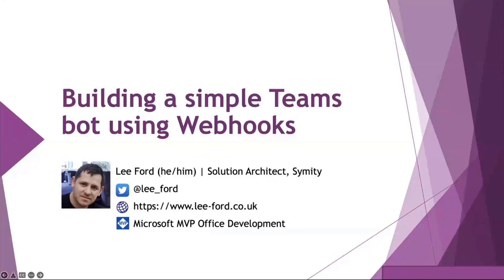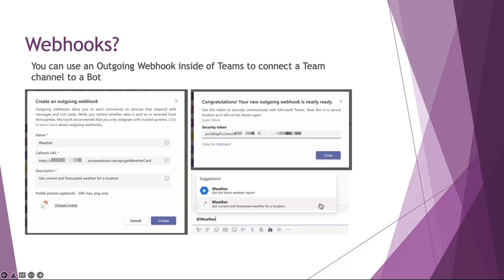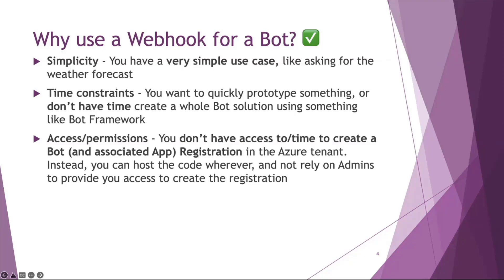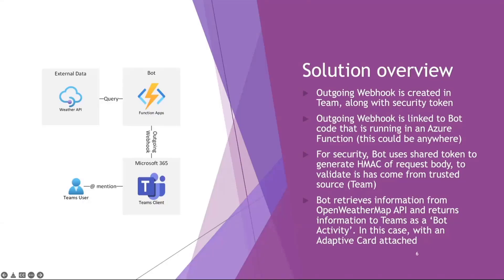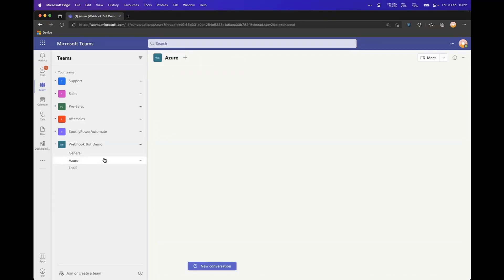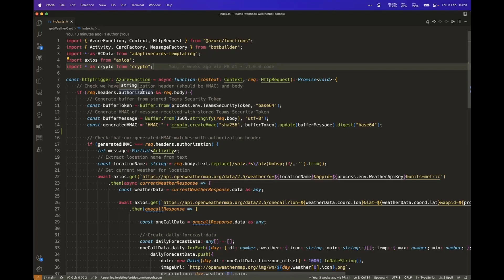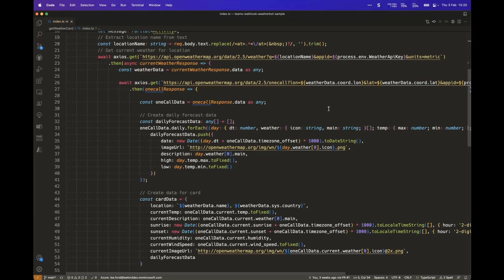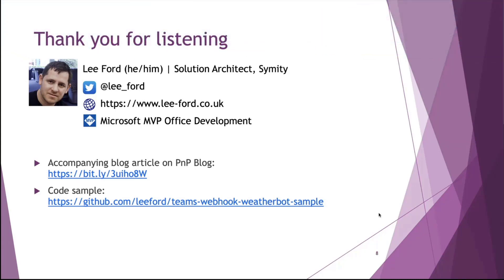Make a simple bot using Webhooks in Microsoft Teams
In this 10-minute developer focused demo, Lee Ford delivers a simple (request/response capability) Teams bot that gets weather information using an outgoing webhook.  A user @ mentions the webhook (@weather) and a location (London) triggering an Azure function, that calls the OpenWeatherMap API for local weather information.  An Adaptive Card is returned to the user with weather conditions.   Technically, any member of a Team can create this simple webhook solution that side-steps the need to create and register of a full-fledged bot in Azure.  This PnP Community demo is taken from the General Microsoft 365 Developer community call recorded on February 3, 2022.

Demo Presenter:  Lee Ford (Symity Ltd) | @lee_ford

Supporting materials:
• Article - Make a bot for simple interactions in Teams using a Webhook